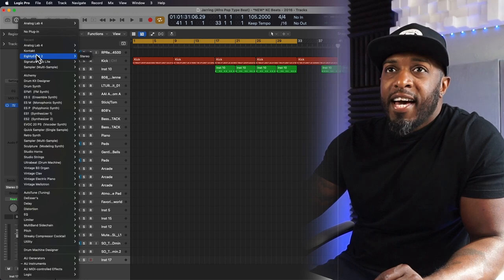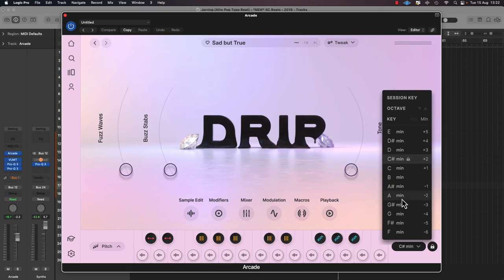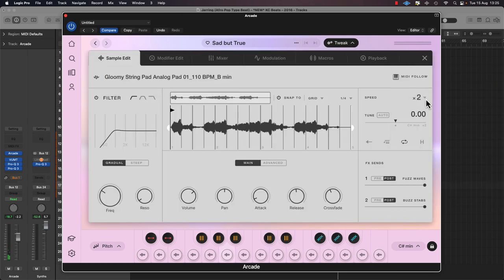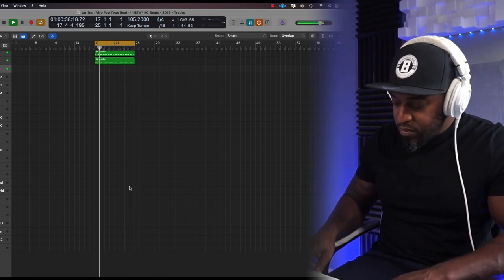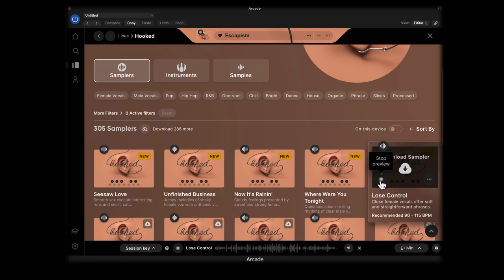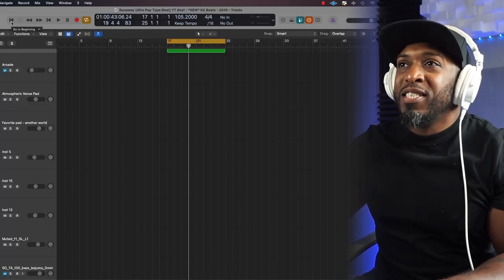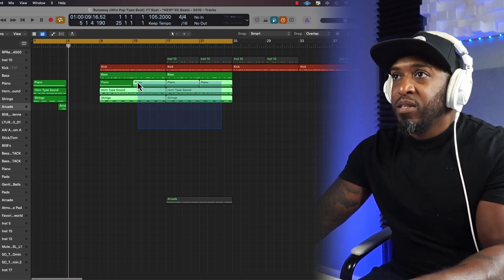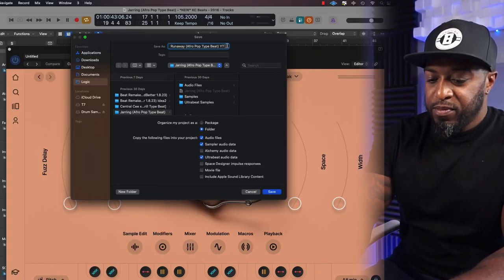Beat Block? NEVER run out of music ideas again!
Here's why top music producers (Beatmakers) are talking about this INSANE plugin... and why they never run out of ideas.

If you watch this video don't share it with anyone... it's a SECRET *just kidding*

Imagine you've got this magic box full of musical gems. You can effortlessly pick the vibe you're feeling, whether it's some smooth silky R&B or heart-pounding speaker thumping EDM, Rap, Pop... Arcade's got you covered!

In this video we're diving into something super cool that's gonna take your music game to the next level.

If you're as pumped as I am, don't forget to give that "like" button a little love, drop a comment with your thoughts, and of course, if you haven't already, hit that subscribe button. I hope you enjoy the video :)